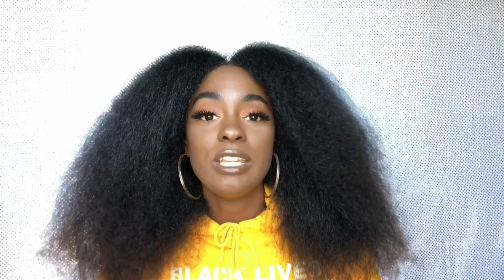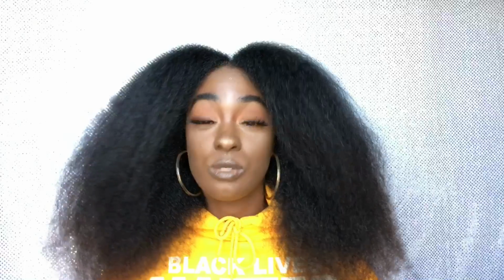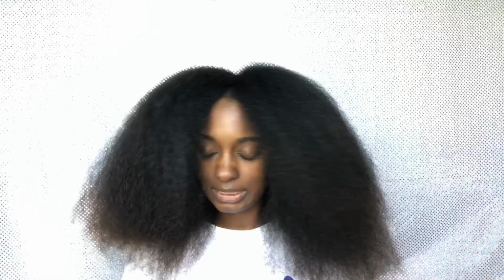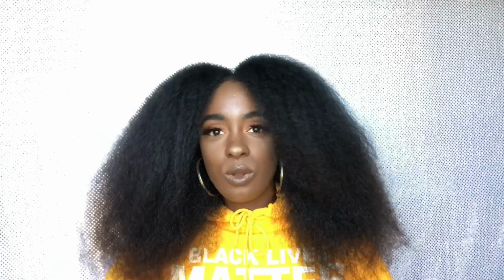CURLY to STRAIGHT natural hair pt.1 | alexuscrown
Here is part 1. Yes I need my ends trimmed, lol I know but enjoy!

Alexus Crown
FAQ: Ive been natural 7 years
Hair Type: 4a/4b
Based in Dallas Texas
Age : 23
Height 5'8

Send me Mail! - Alexus Crown